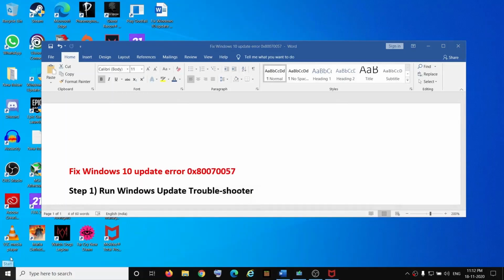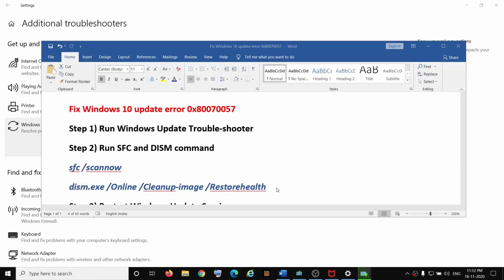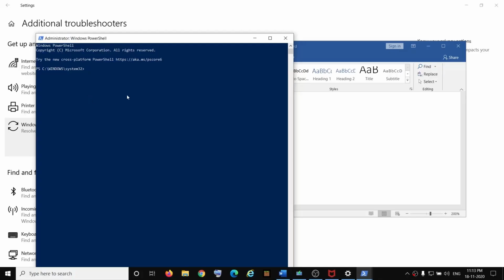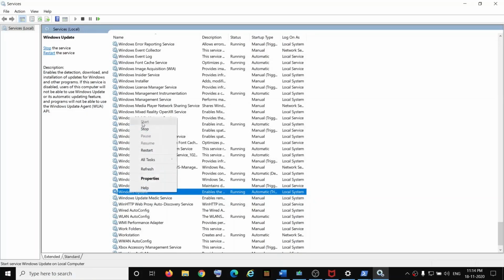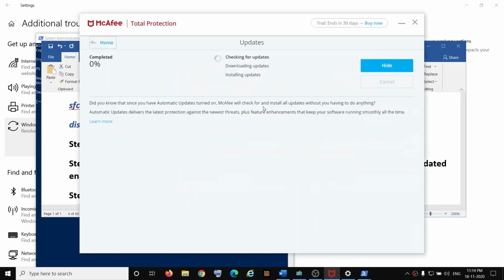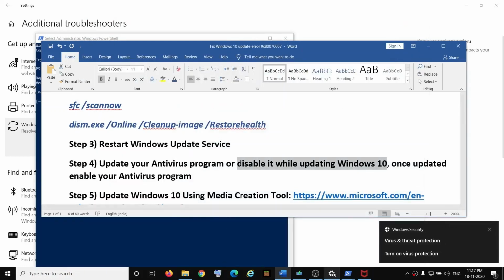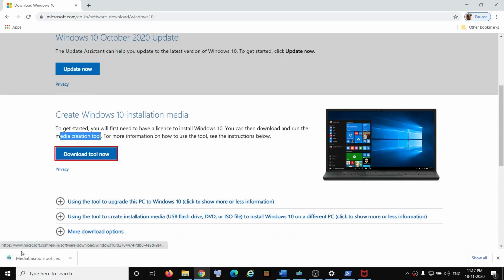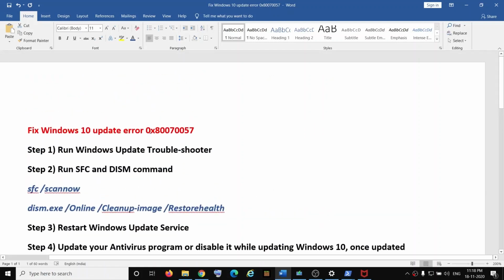Fix Windows 10 Update Error 0x80070057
How To Fix Update Error Code 0x80070057 In Windows 10

Step 1) Run Windows Update Trouble-shooter
Step 2) Run SFC and DISM command
sfc /scannow
dism.exe /Online /Cleanup-image /Restorehealth
Step 3) Restart Windows Update Service
Step 4) Update your Antivirus program or disable it while updating Windows 10, once updated enable your Antivirus program